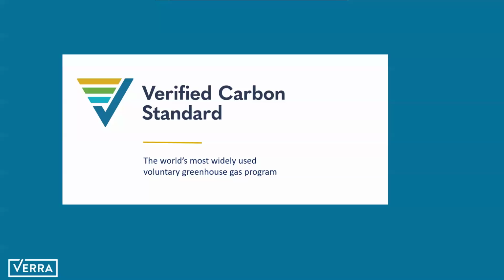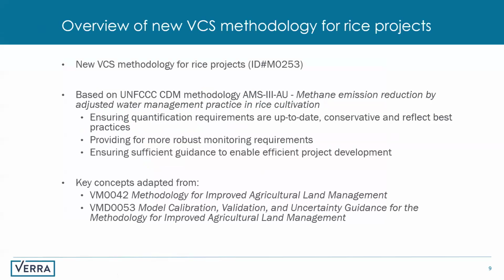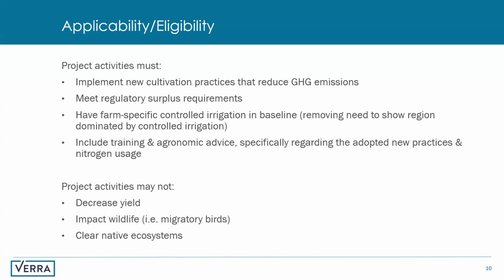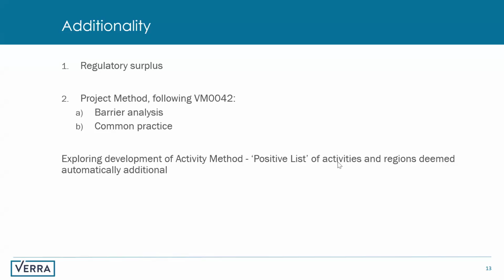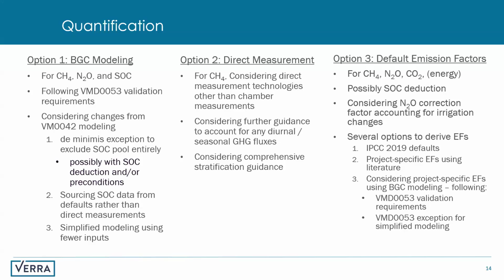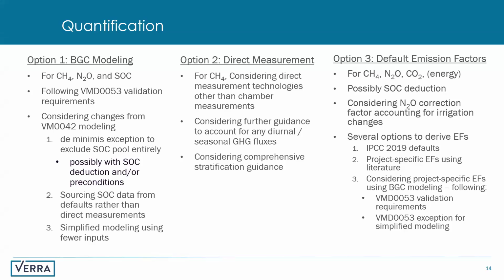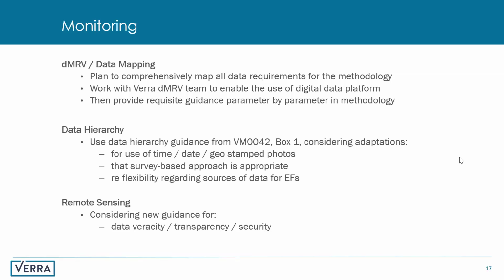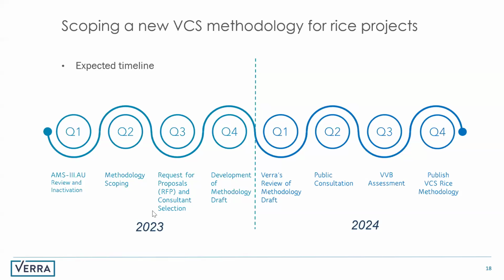Overview of the Planned VCS Methodology for Rice Projects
This public webinar provides interested stakeholders with an in-depth overview of the methodology development process, also covering the scope and key attributes of the planned VCS rice methodology. This webinar forms part of a broader stakeholder engagement effort prior to the public consultation.